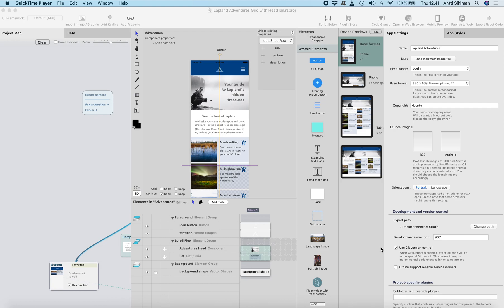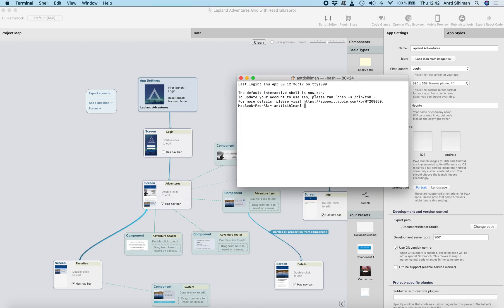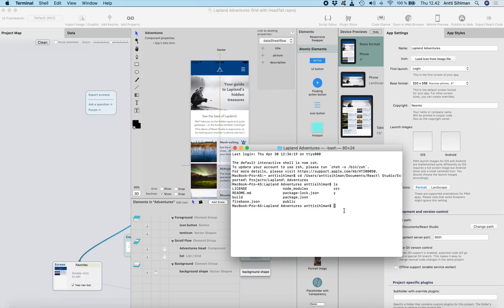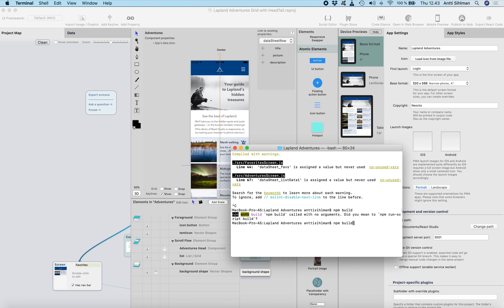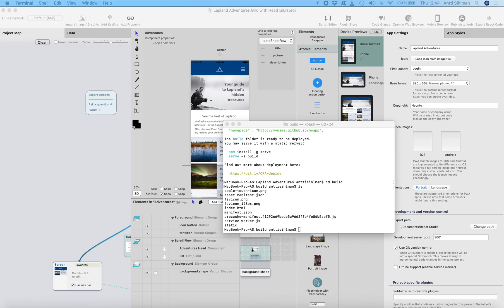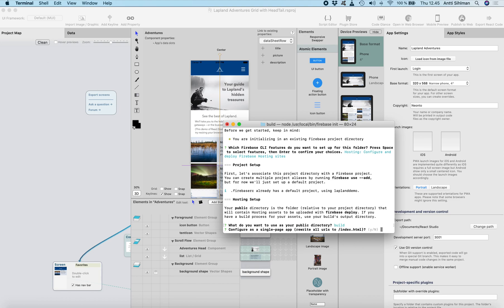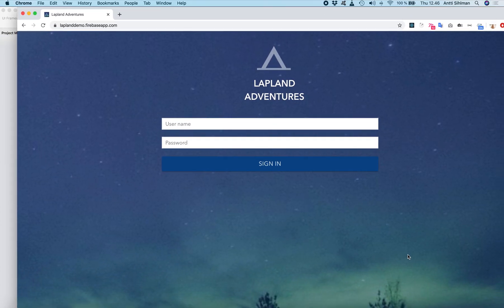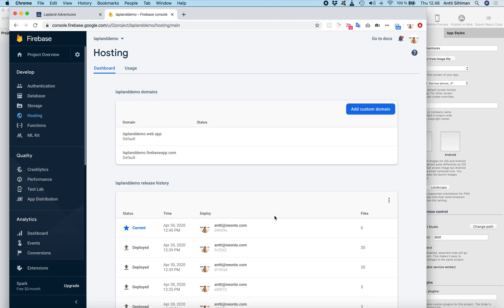Deploy your React Studio project code into Firebase hosting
This is a quick video of how you can deploy your React Studio generated code into Firebase hosting.